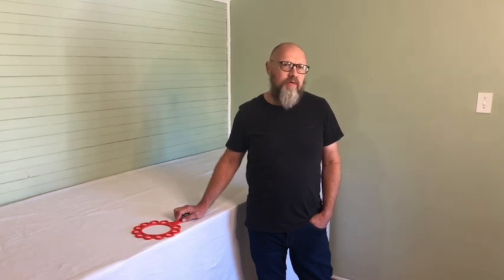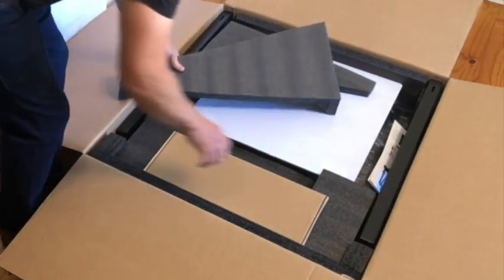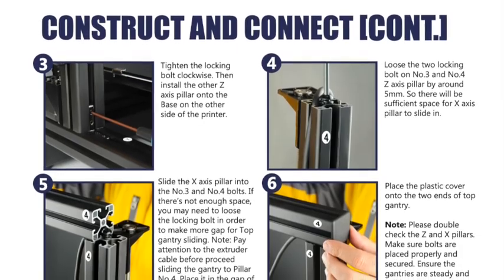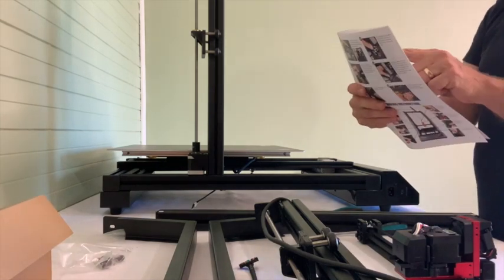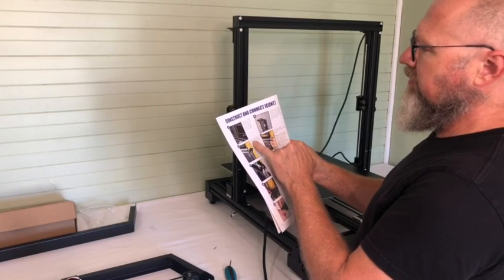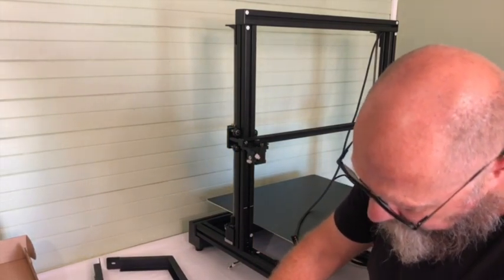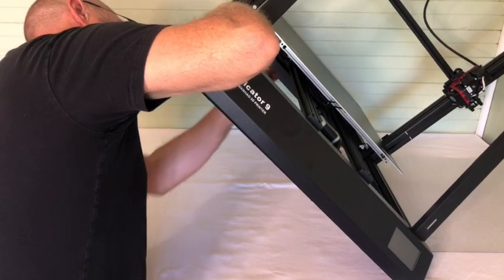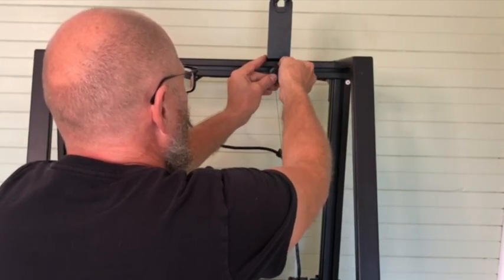How to unbox and set up a Wanhao Duplicator 9 3D printer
I bought a large format (500mm cube) Wanhao Duplicator 9 MK2 3D printer.
In this video I unbox it and set it up. It is my first 3D printer and although I had some experience in the past with my brother's little plywood framed Makerbot, I can assure you I am no expert. I hope this video will give you a good impression of how it is to enter the 3D printing world.

I paid for it and within a week it was delivered at my door. The guys at Gadgitech Trading were really helpful and Elizabeth the owner is always available on a cellphone number 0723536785 if you have any queries.

As far as the printer goes, I am very happy. I am impressed with the ease of setting it up and the quality of my first prints. I didn't even need to modify anything.

I am building an etching press and will use the 3 D printer to print out printing blocks and embossing templates in the future to use in conjunction with the etching press.

Here is part one of the build.

Camera:
iPhone X on Osmo DJI Mimo as well as Apple iPad on a stand.

Title: Happy Upbeat Retro Ad
Licensor's Author: applehillstudios
Licensee: Quixotry Pty Ltd

Galleria - in iMovie free library
Headspin - in iMovie free library
Lazy Day - in iMovie free library
Midnite Dialog - in iMovie free library
Stepping Out - in iMovie free library

Editing:
iMovie on Apple iMac